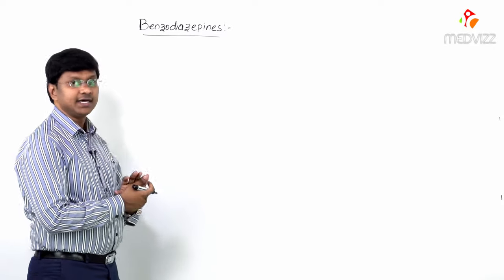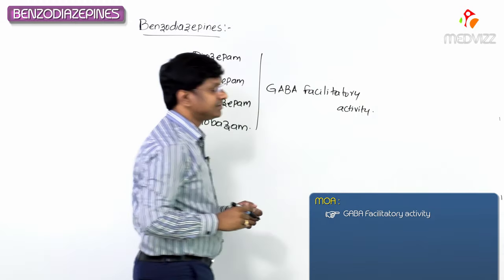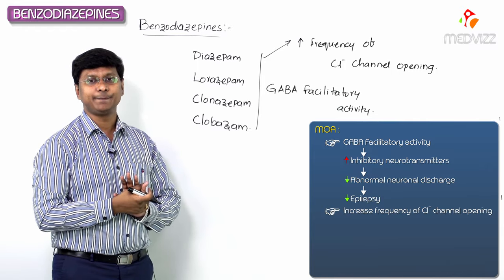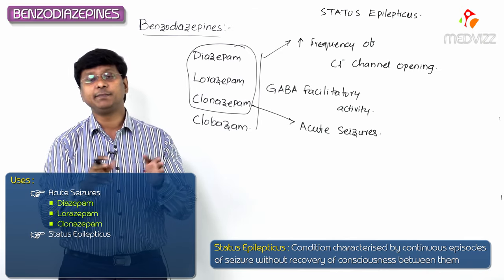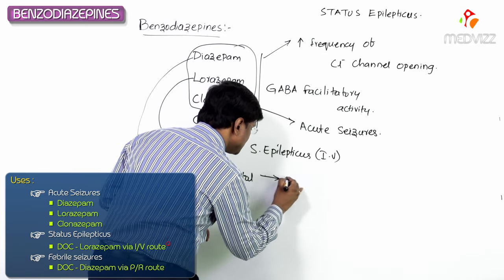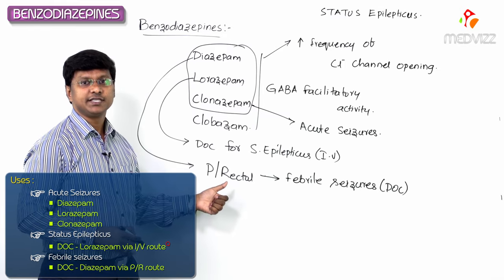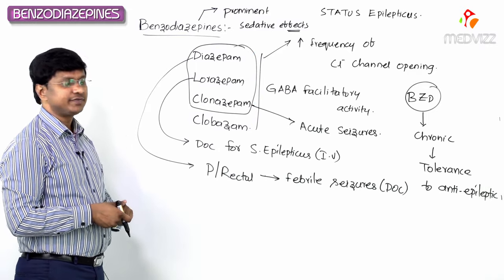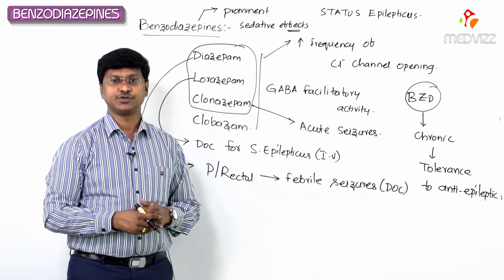Pharmacology of Benzodiazepines - Mechanism of action , uses , side effects : Fmge and neet pg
PHARMACOLOGY OF BENZODIAZEPINES

Mechanism of action — Benzodiazepines bind to gamma-aminobutyric acid type A (GABAA) receptors, which are responsible for most of the inhibitory neurotransmission in the central nervous system and a major target of alcohol, barbiturates, muscle relaxants, and other medications with sedative effects. GABAA receptors are ligand-gated chloride ion channels. When GABA binds to these receptors, it increases the amount of chloride current generated by the receptor. Benzodiazepines augment GABA’s inhibitory effect by increasing the frequency of channel openings . This inhibitory effect leads to the anxiolytic, hypnotic, anticonvulsive, and muscle-relaxing properties of benzodiazepines.

Pharmacokinetics — Benzodiazepines can be categorized into short (15 to 30 minutes), intermediate (30 to 60 minutes), and long-acting agents (one hour or longer). There are at least three determinants of the speed of action of benzodiazepines: half-life, rate of absorption, and lipophilicity. Half-life is determined by how the drug is metabolized and whether it has any active metabolites.

As an example, diazepam has a long half-life because it is oxidized by the liver (a relatively slower process) and is metabolized into oxazepam, which is an active anxiolytic.